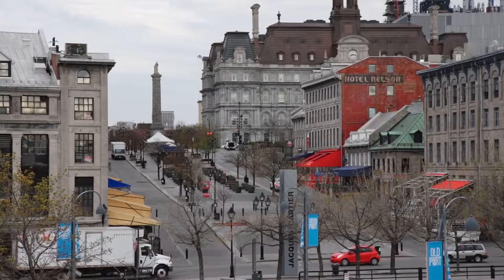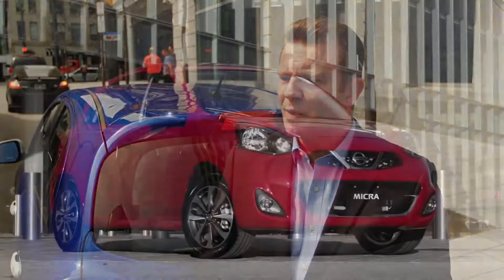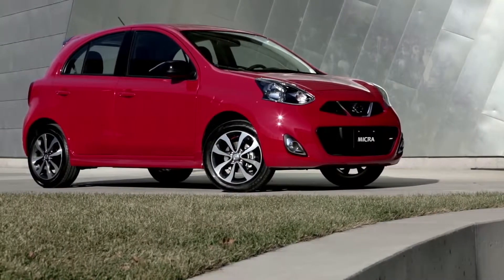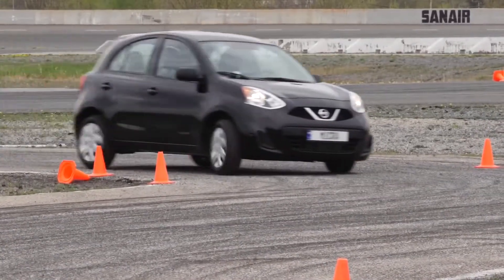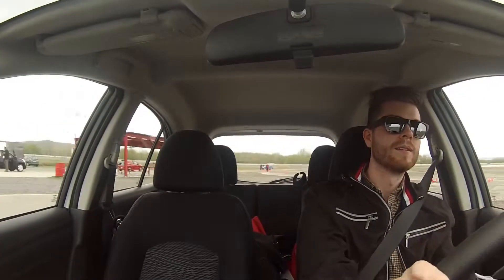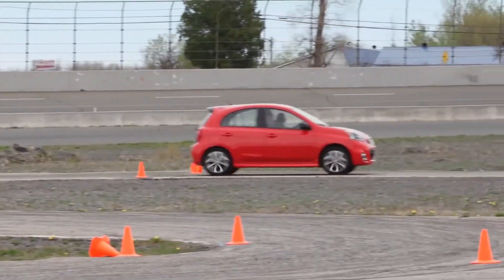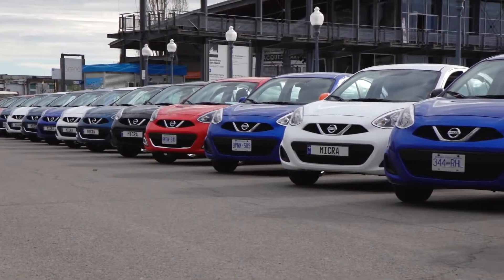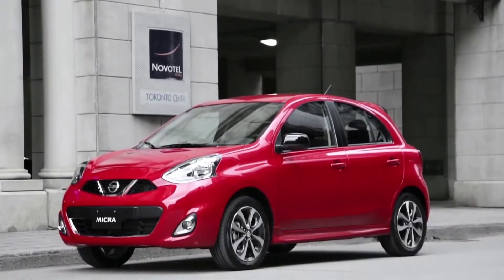Micra Returns to Canada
NISSAN Micra Returns to Canada. The present 4th Generation MICRA which has 20 years of heritage was launched in Canada.